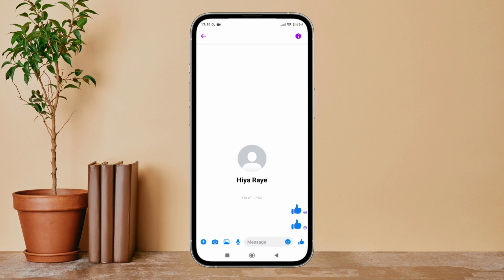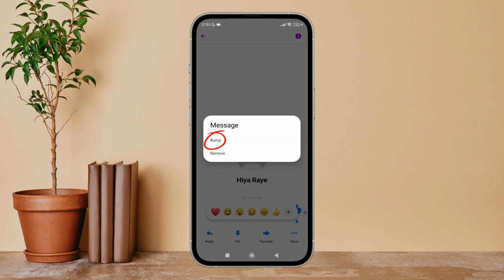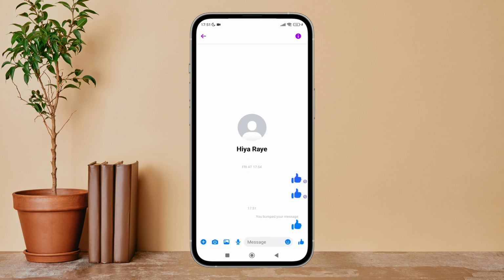Bump A Message On Messenger. |Technologyglance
Discover how to bring attention to a specific message by bumping it in a Messenger conversation with our simple tutorial. Whether you want to highlight an important message or remind someone to respond, follow our step-by-step instructions to bump a message on Messenger. Ensure your messages are noticed and stay at the forefront of your conversations.